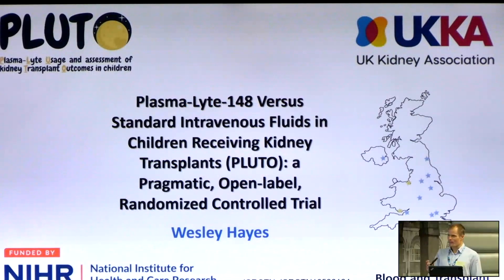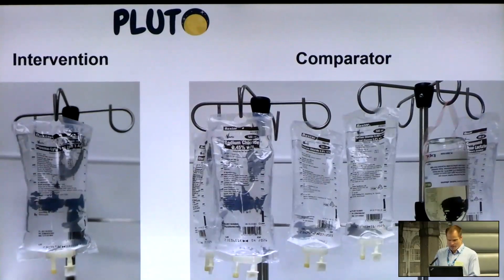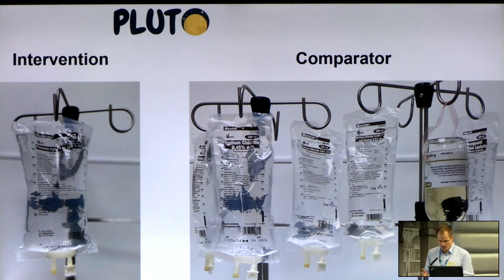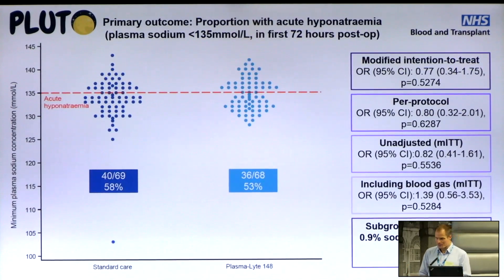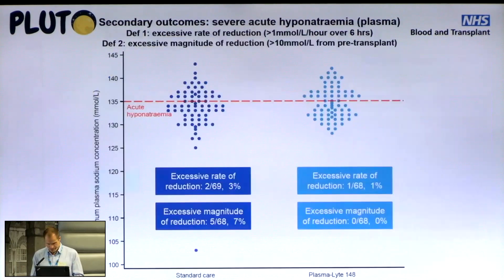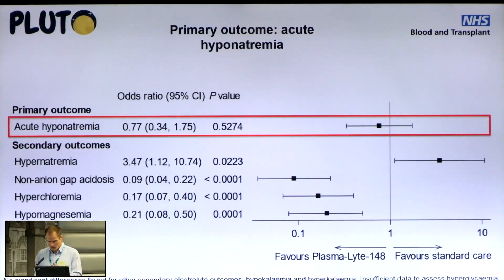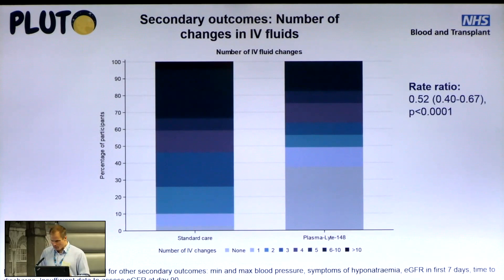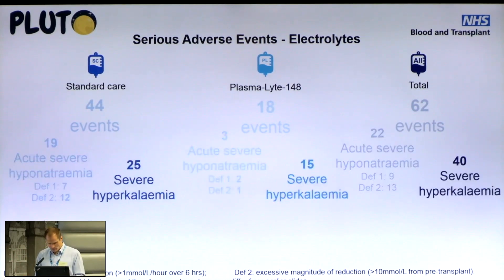021 PLUTO and LIMITS - Dr Wesley Hayes